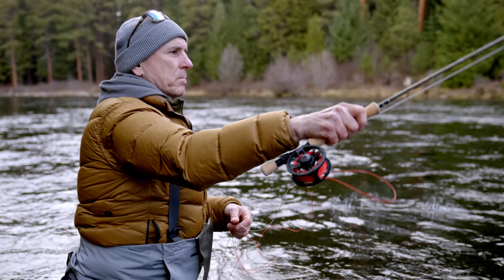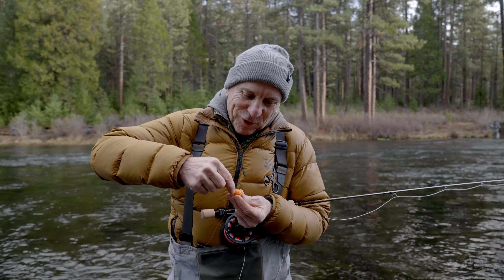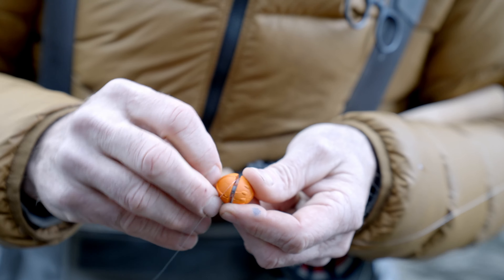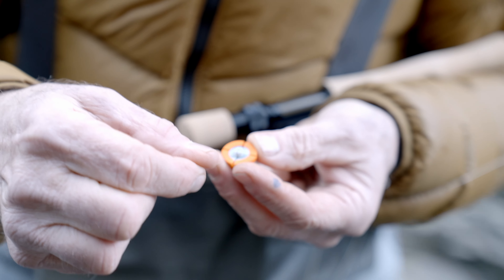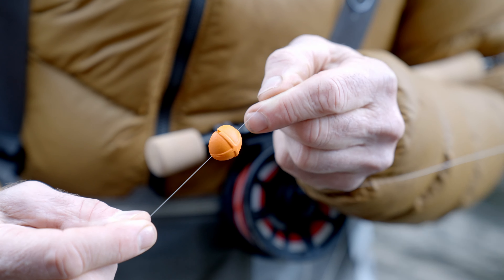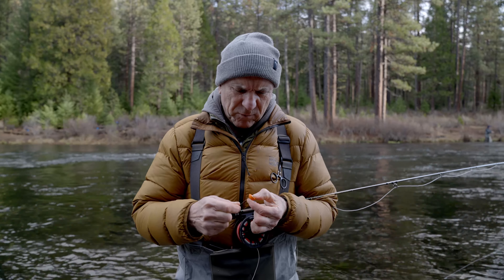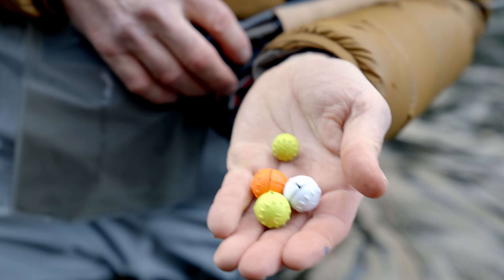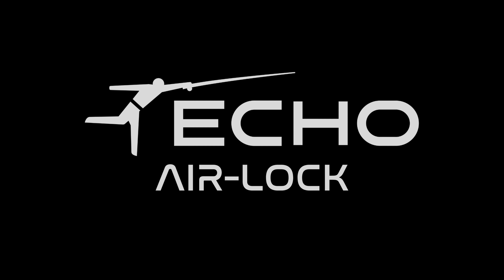AIR-LOCK CENTER LOCK Indicators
Introducing the all-new AIR-LOCK CENTERLOCK Indicators. Coming soon to a fly shop near you!

CENTER LOCK indicators come in three colors, white, orange and optic green and they’re available three sizes. They’re all biodegradable, including the foam and the hard parts.